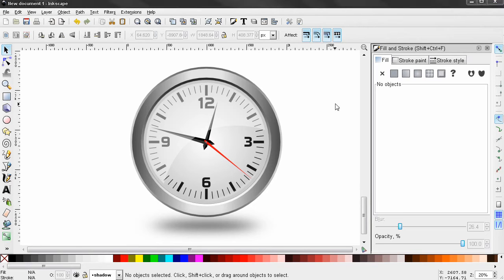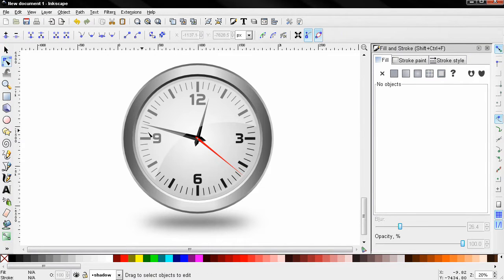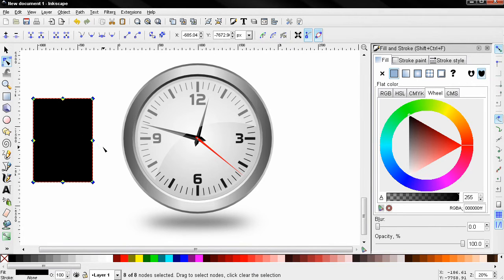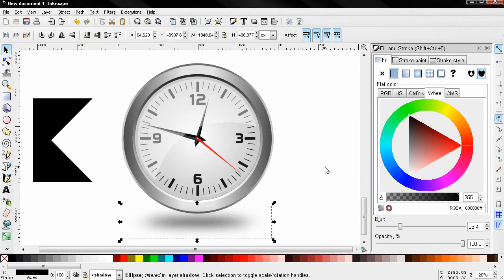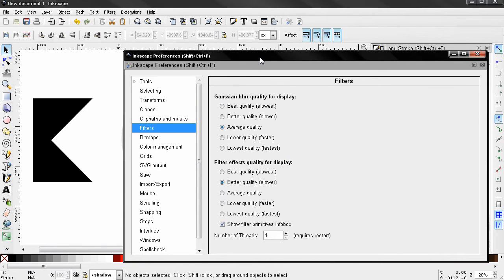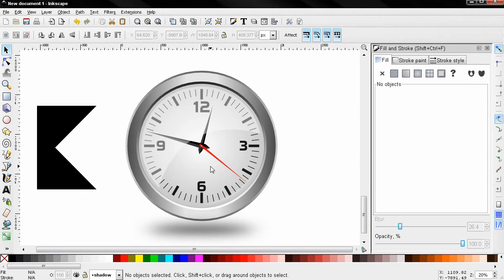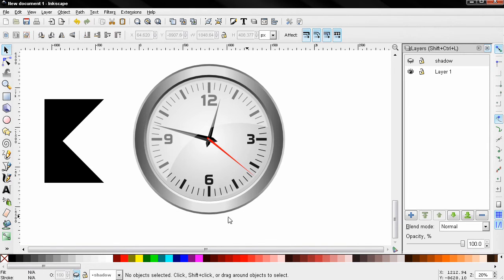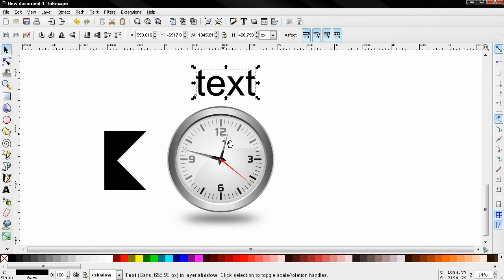Reduce Lag (tips and tricks) - Inkscape Tutorial